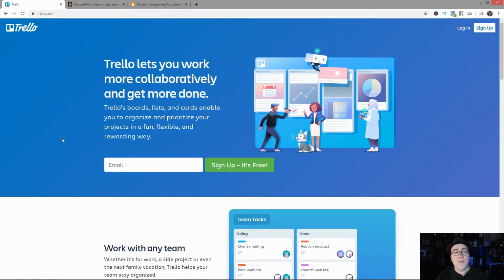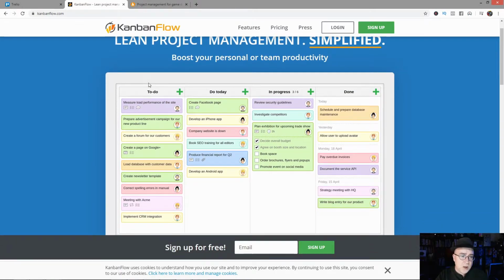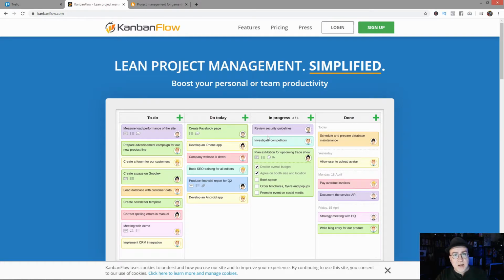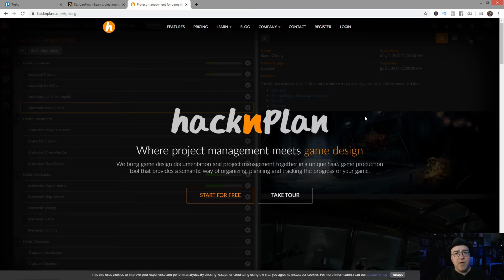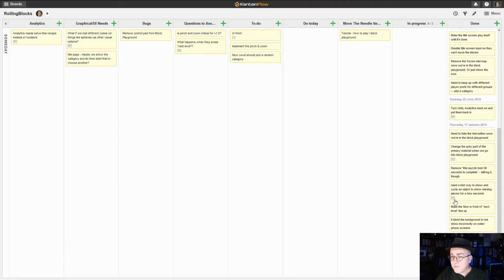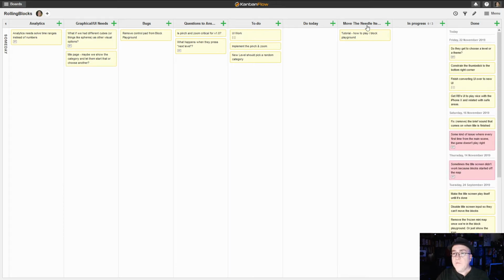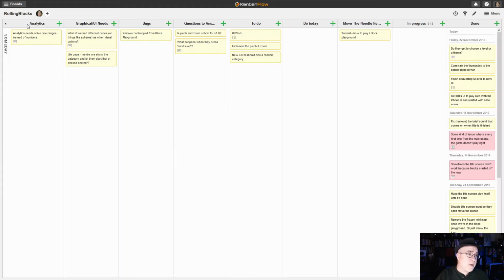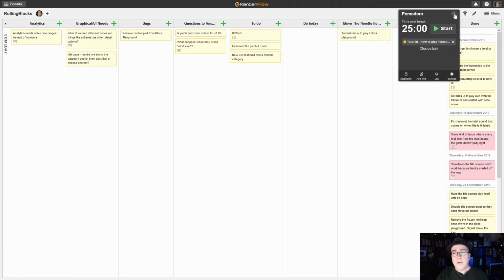Indie Game Development Tips: 3 things you MUST have!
Indie game development tips -- 3 things you MUST have.  As an indie game developer, you may not have been exposed to production practices that are common in the corporate world, like task managers and version control -- but you should be.

In this video, I talk about the best ways to capture ideas (and why you should capture all of them), how to track specific tasks (and their completion) and some options for backing up your project, with or without version control.  Not having all of these in place would be one of the worst gamedev mistakes that you can make, especially for a solo game developer.

Timestamps for your convenience below:

00:00 - Start
00:15 - First: A way to capture all the ideas
02:14 - Second: Track some tasks specifically
05:03 - Task Tracker #1: Trello
05:36 - Task Tracker #2: Kanban Flow (my preference)
07:00 - Task Tracker #3: Hack n Plan
07:49 - Demo time: Kanban Flow in Action
10:59 - Last: Options for backing up your work

14:05 - Why there's no "What's Greg Working On / Playing" This Week

Lights used in making this video:
Philips Hue White and Color Ambiance A19 LED Smart Bulb (Bluetooth)
Philips Hue White & Color Ambiance Go Table Lamp - White (Bluetooth)